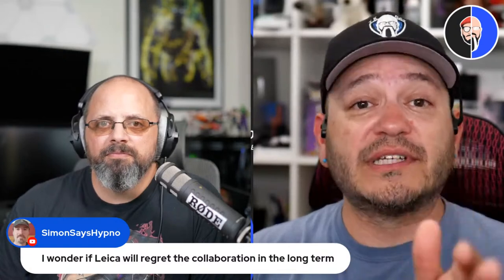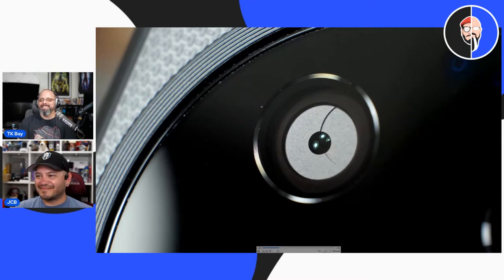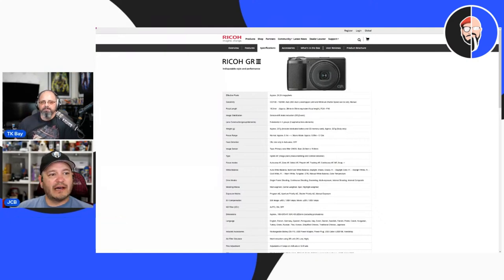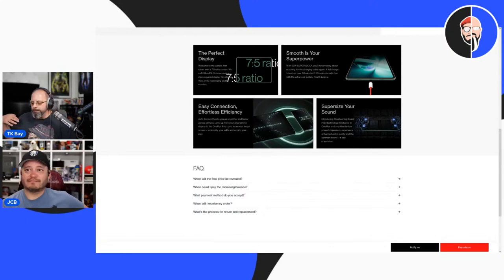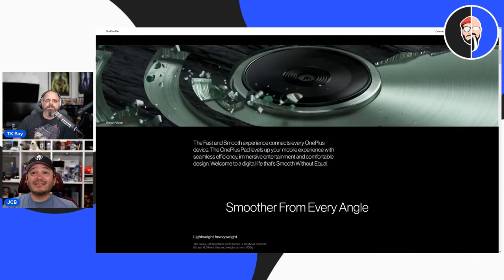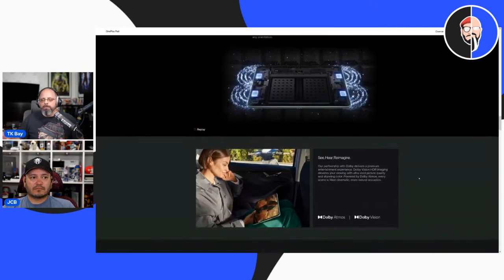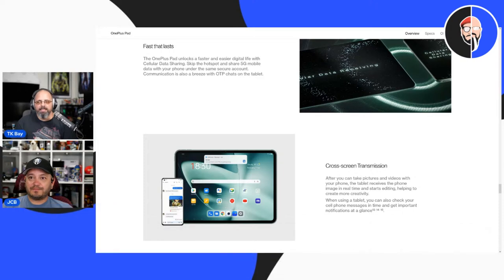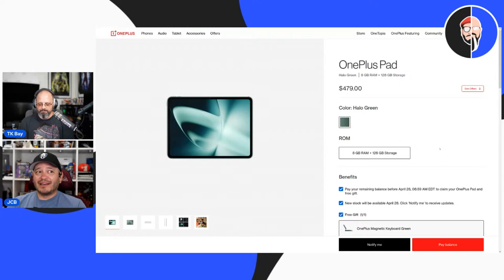Xiaomi 13 Ultra In Da House, Rokid Max AR Glasses, OnePlus Pad Pricing - Best Of of Our Week 114